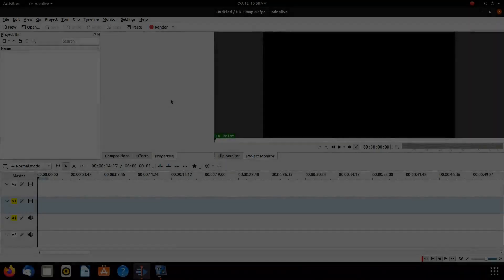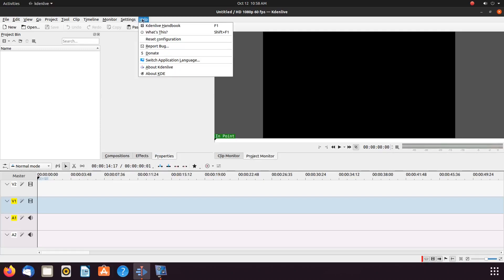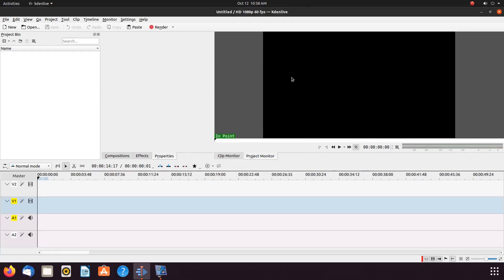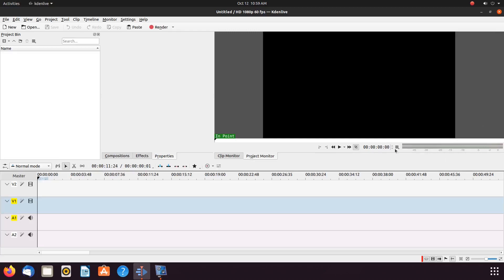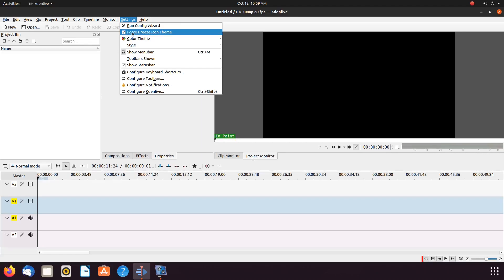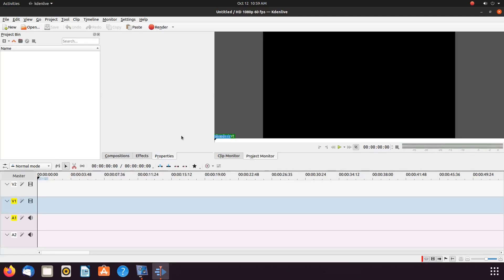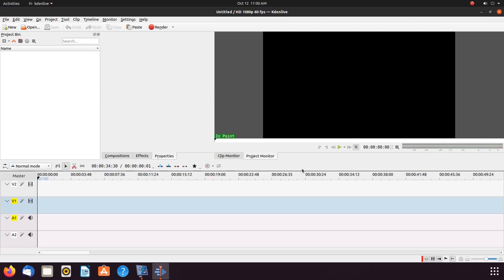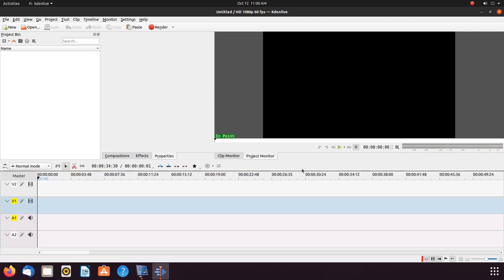Kdenlive Version 19 12 3 Icons Not Visible Fix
Subject    : Kdenlive version 19.12.3 icons not visible fix

Objective : Show in version 19.12.3 the icons such as the play button and others
were very hard to see and or dull looking explaining I could not recreate the issue
of the fresh install where as you could not see them at all .
Explaining the fix is quit easy and showing by going to settings and removing the
check mark out of the force breeze icon fixes the problem .
Secondary objective letting viewers know they can go back to settings and place
the check mark back and that through this process it will require Kdenlive to restart .

Utilities